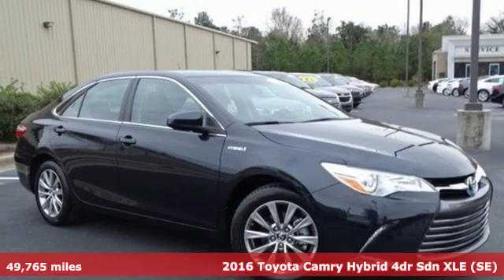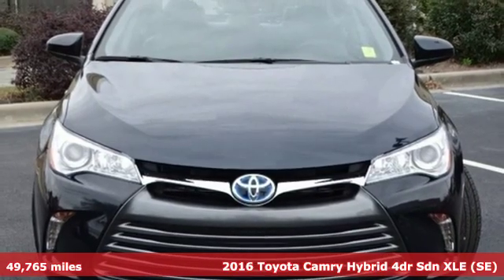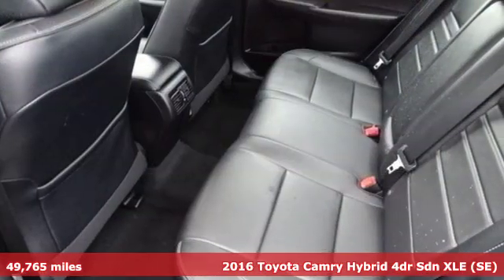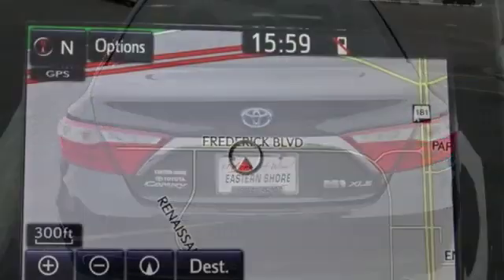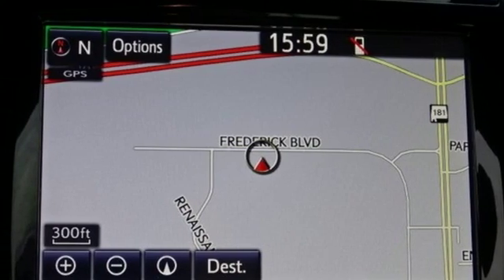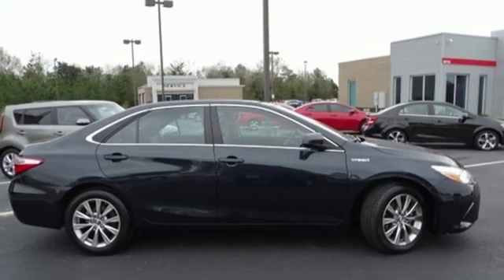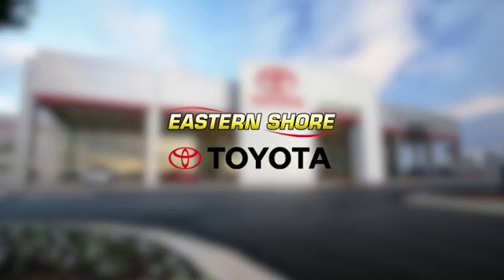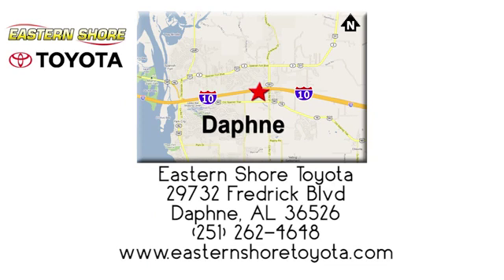Used 2016 Toyota Camry Daphne, AL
Year: 2016
Make: Toyota
Model: Camry
Trim: Hybrid XLE
Engine: 2.5L I4 Hybrid DOHC
Transmission: eCVT
Color: Gray
Interior: Black
Mileage: 49765
Stock #: T13328
VIN: 4T1BD1FK6GU184189
CARFAX One-Owner. Clean CARFAX. Gray 2016 Toyota Camry Hybrid XLE FWD eCVT 2.5L I4 Hybrid DOHC 2.5L I4 Hybrid DOHC, Black w/Leather Seat Trim, ABS brakes, Alloy wheels, Compass, Electronic Stability Control, Front dual zone A/C, Heated door mirrors, Heated front seats, Illuminated entry, Leather Seat Trim, Low tire pressure warning, Remote keyless entry, Traction control.brbrRecent Arrival! Odometer is 8106 miles below market average!

Address:
29732 Fredrick Boulevard